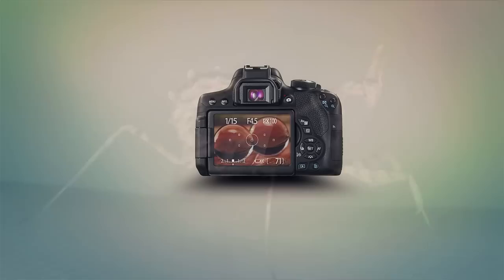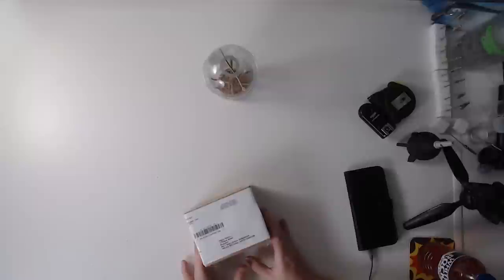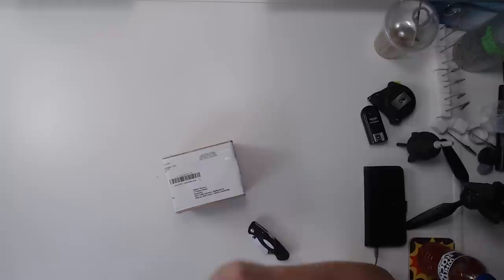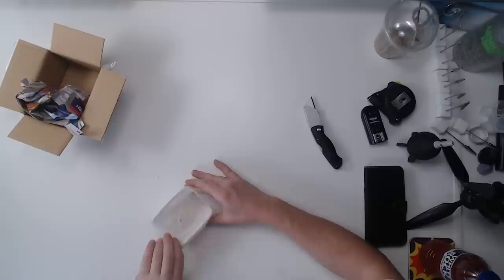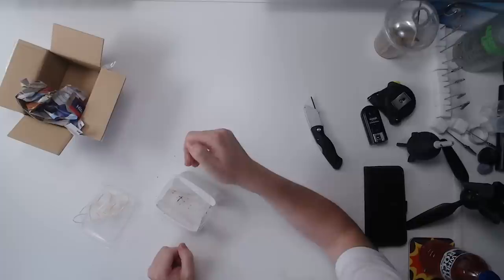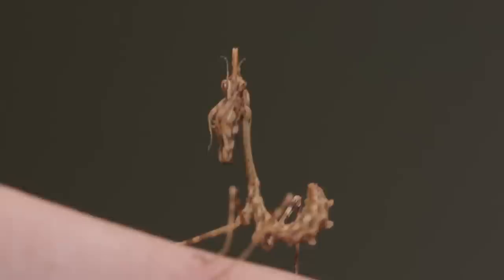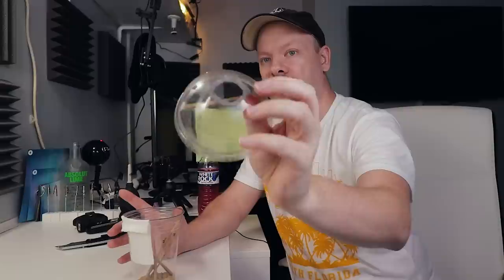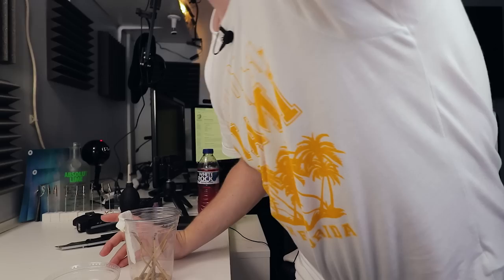Unboxing my Empusa Fasciata praying mantis.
In this video, I'll be unboxing my new praying mantis, an Empusa Fasciata.

***Do not buy anything from Exo-Factory, it appears that they are scamming people***